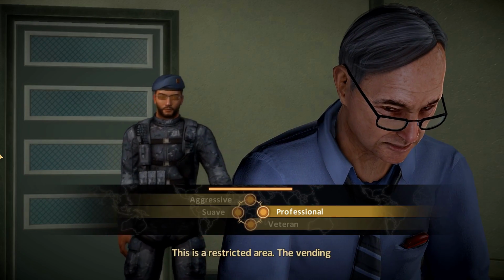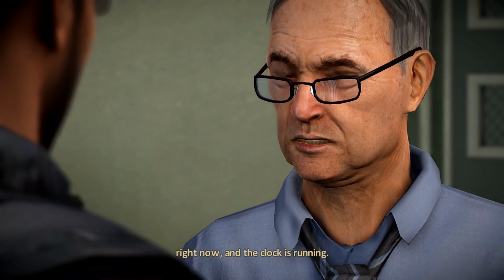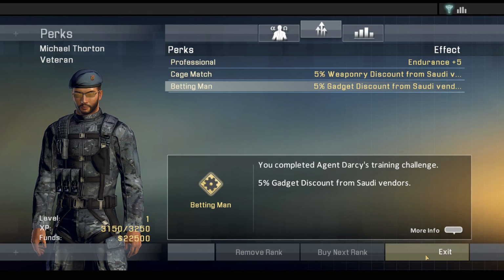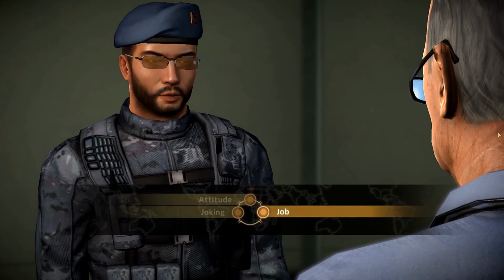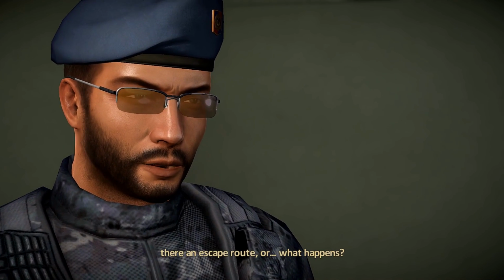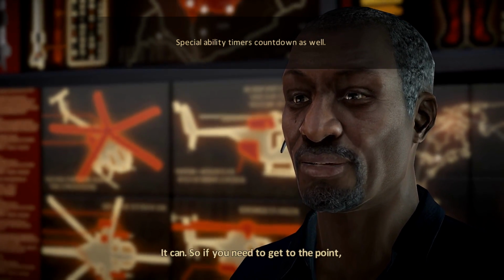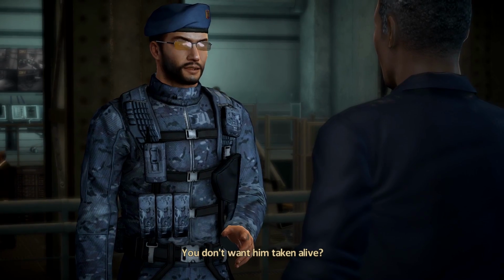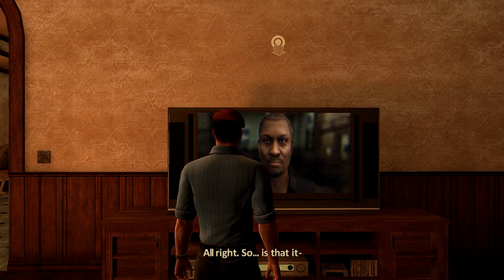Alpha Protocol Ep 3 - Sneakers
Salutations everyone,
we are still in training, believe it or not. But this time with less action and more sneaking. Also, we finally learn how to talk to people. Huzzah!